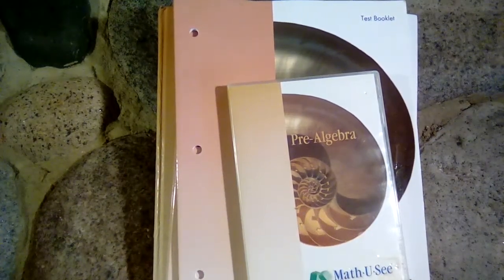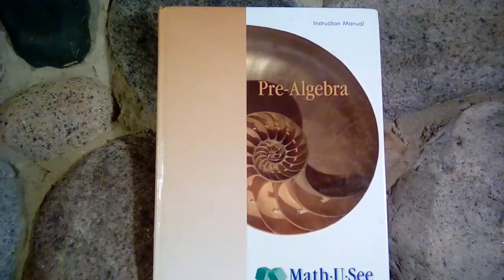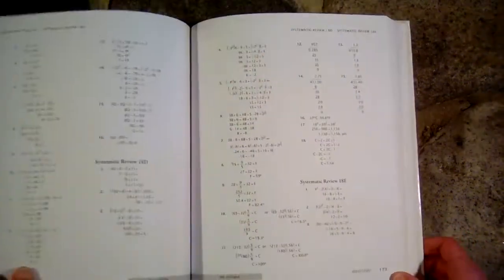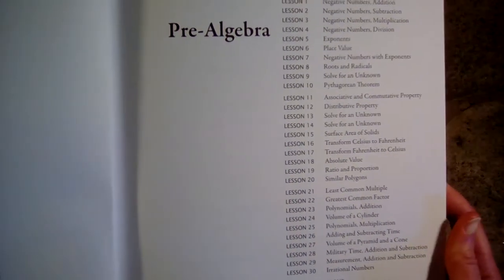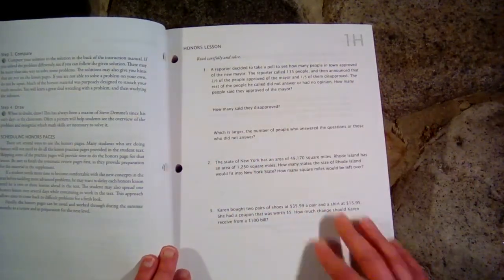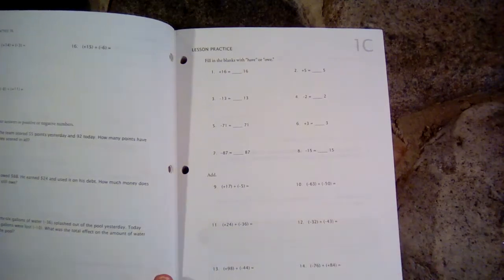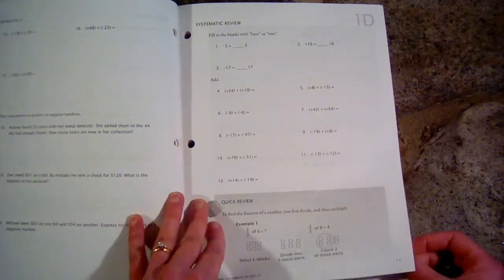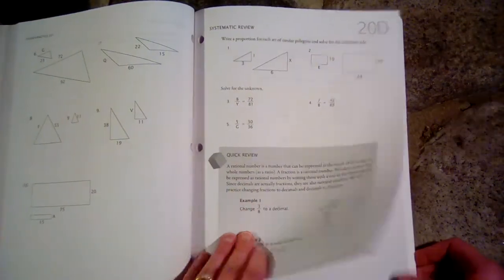Math U See Pre Algebra Flip Through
Take a peek inside the Math U See Pre Algebra book!